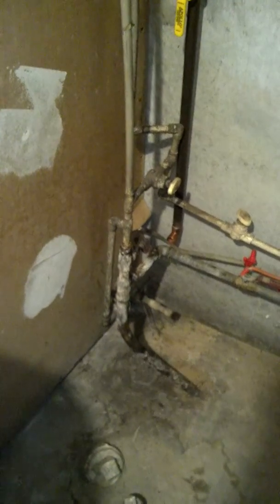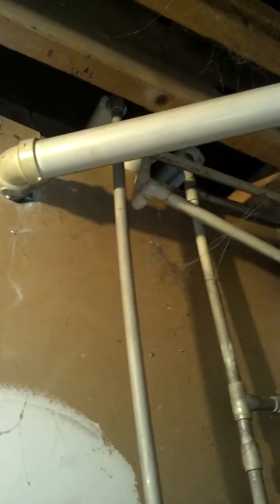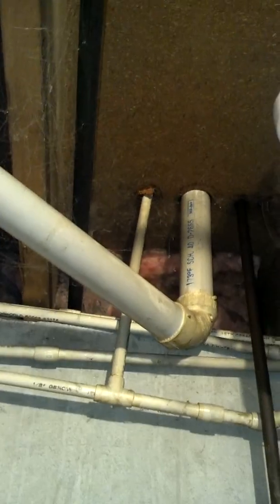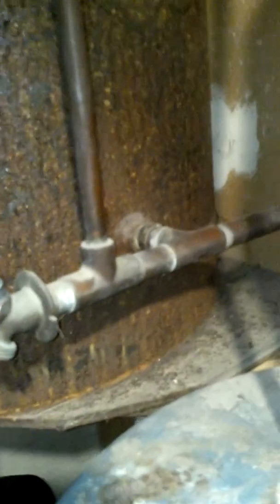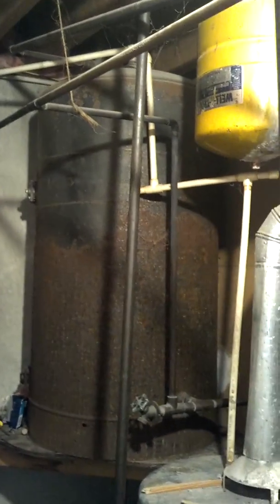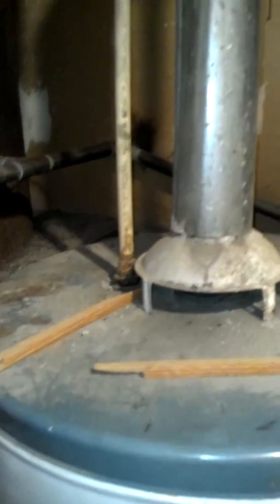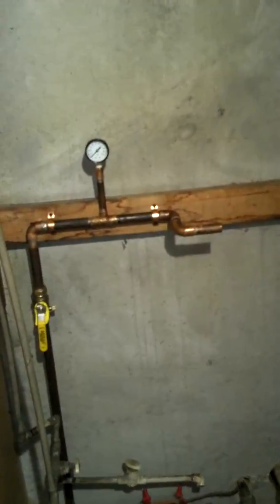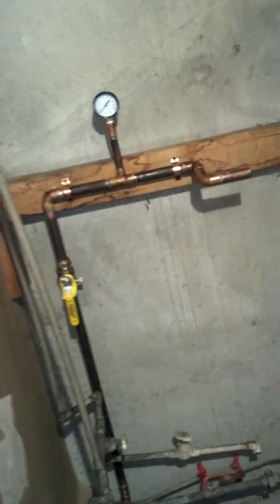My before video of my plumbing project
I am currently working on converting my home plumbing from 1/2" CPVC to 3/4" copper.